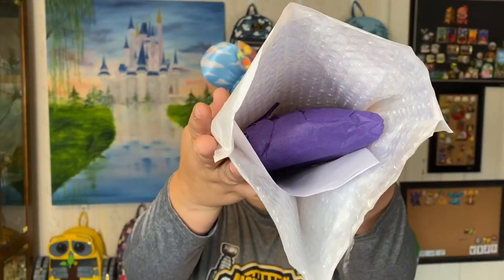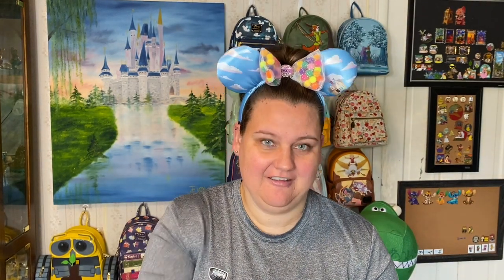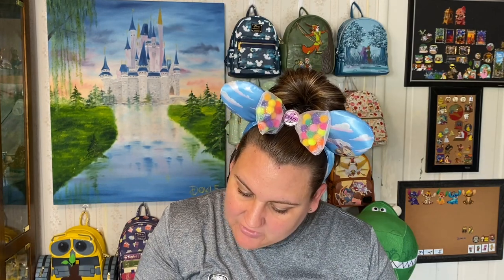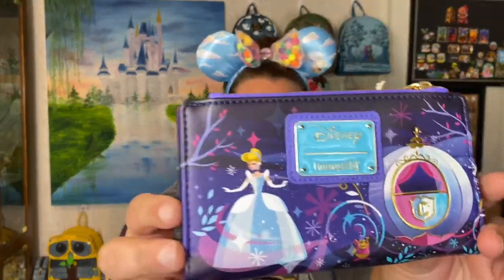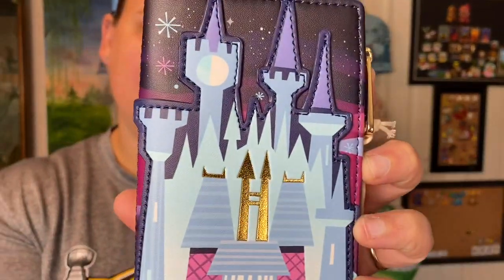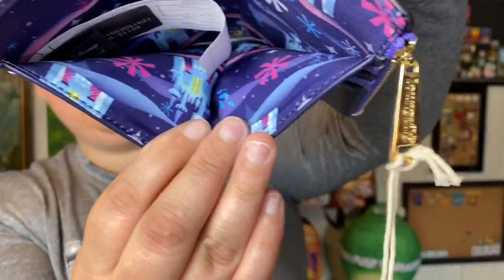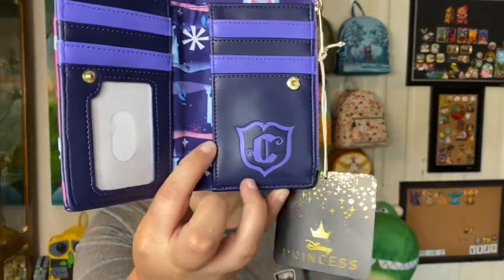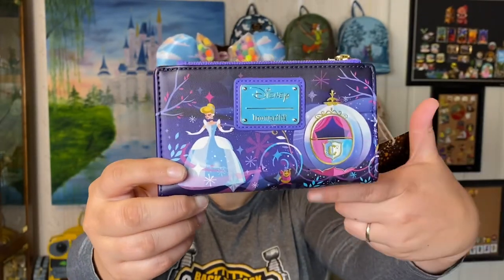Loungefly Cinderella Castle Wallet Unboxing and Review | Is the quality going down?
Watch me "unbox" the Loungefly Cinderella Castle wallet! There have been many reports of the stitching being wonky on this design. What do you think?

doyledisney
doylepins
613_beautyforashes

Facebook Pages:
Beauty For Ashes Art
Doyle Pins
Doyle’s Treasures